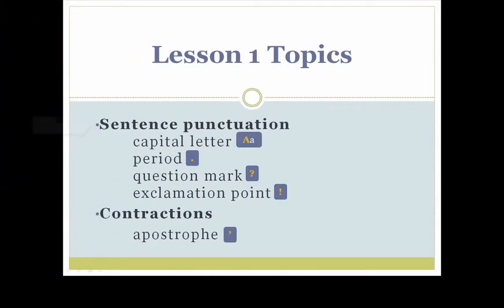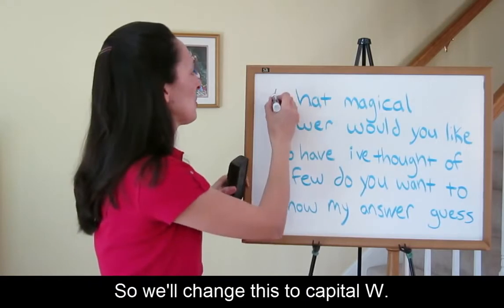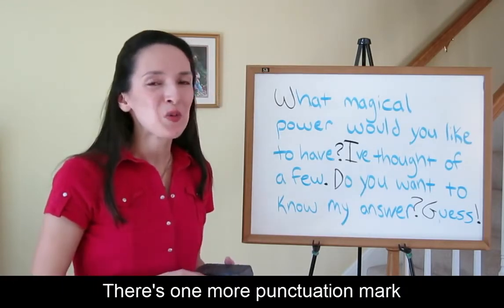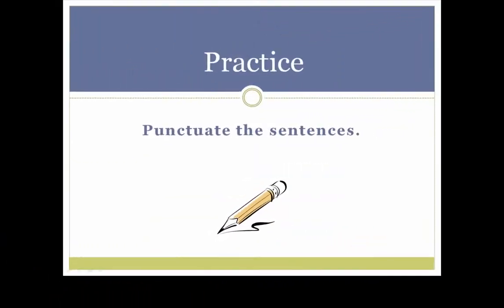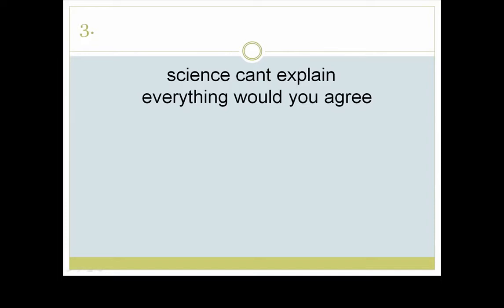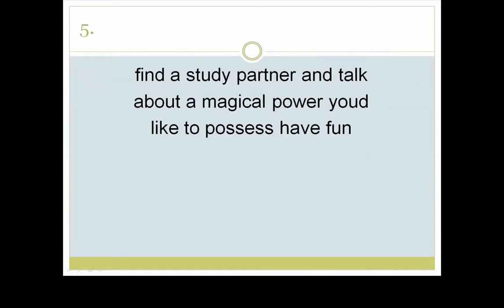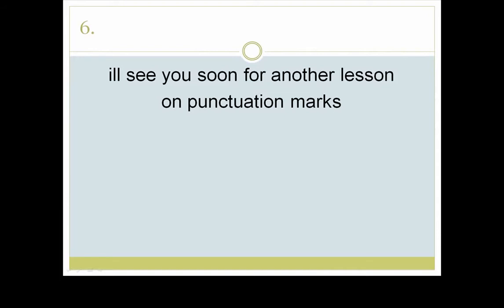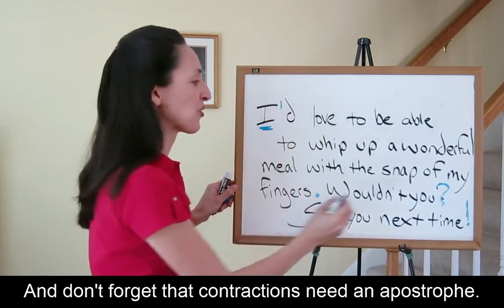Punctuation English Lessons 英会話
英会話 教室
英会話 アプリ
英会話 カフェ
英会話 オンライン
英会話 勉強法
英会話 無料
英会話 独学
英会話 上達
英会話 タイムトライアル
英会話 スクール
英会話 教材
英会話 例文
英会話 イーオン
英会話 サークル
英会話 本
英会話 教室 比較
英会話 スカイプ
英会話 フレーズ
英会話 おすすめ
英会話 比較
英会話 個人レッスン
英会話 マンツーマン
英会話 学校
英会話 上達法
英会話 初心者
英会話 スクール 比較
english lessons
english lesson plans
english lessons beginners
english lessons kids
english lessons pdf
english lessons free
english lessons youtube
free english lessons online
youtube english lesson
high school english lesson plans
english lesson online
english lesson youtube
english lesson video
english lessons literature
english lesson plan sample
english lessons for grade 1
english lesson plan template
english lesson plans for beginners
business english lesson plan
english lesson games
english lesson free
english lesson starters
english lesson grade 1
english lesson ideas